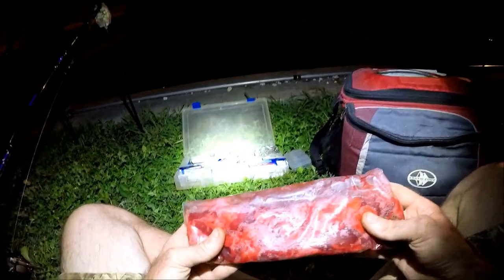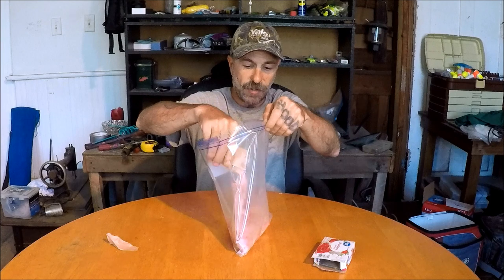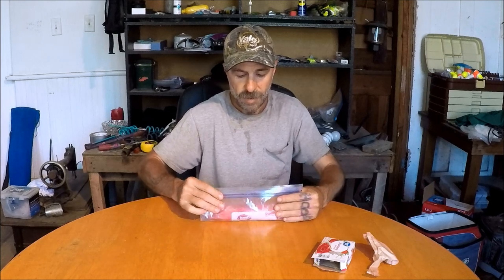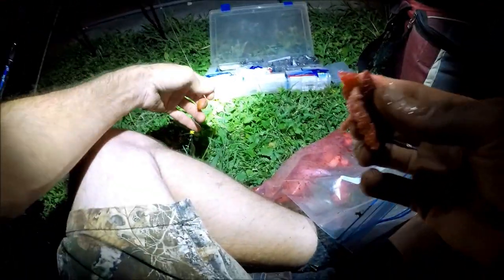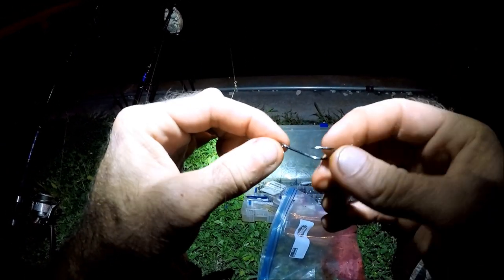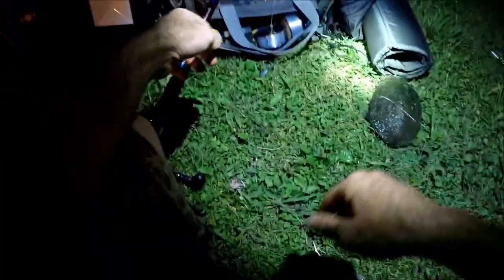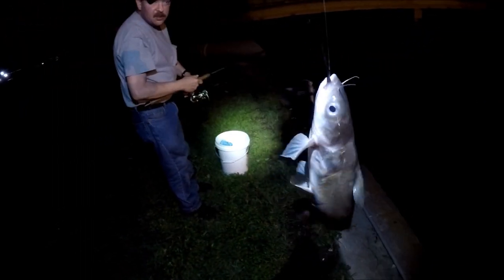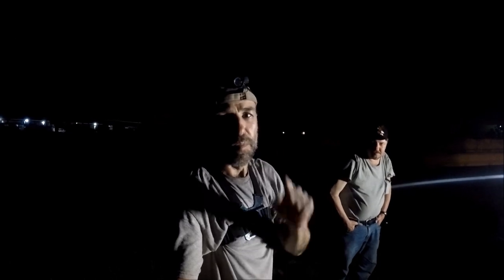Channel Catfish On Strawberry Bacon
An easy bait to make that works great for channel cats.